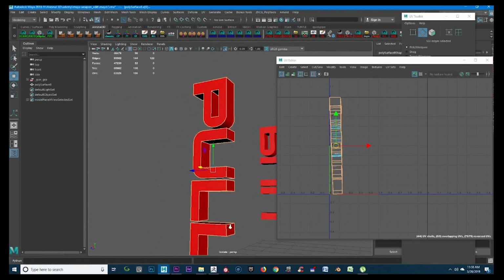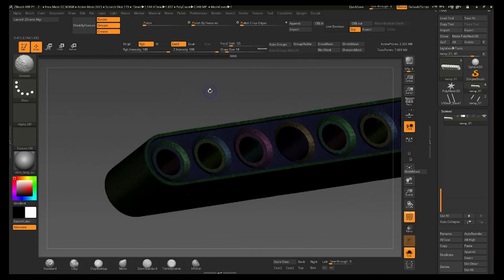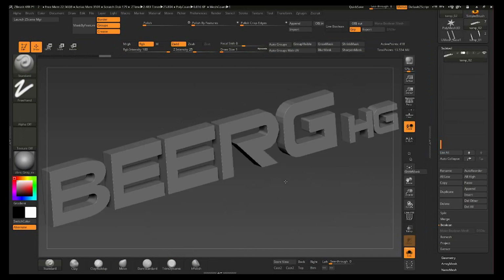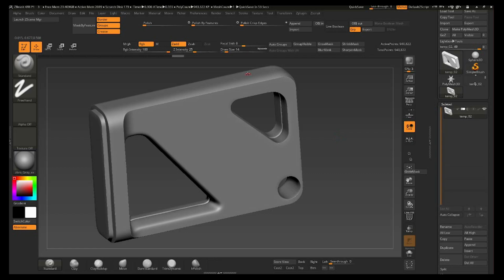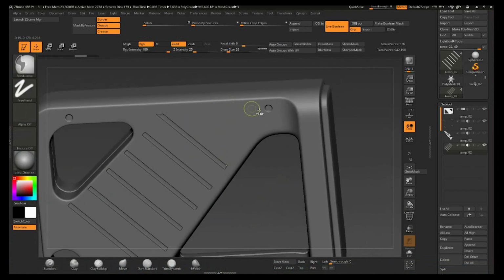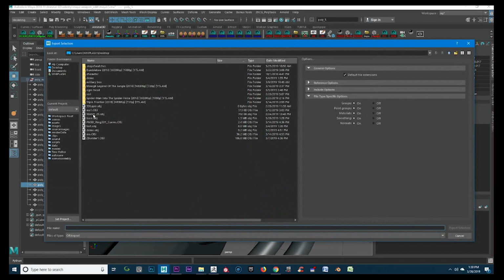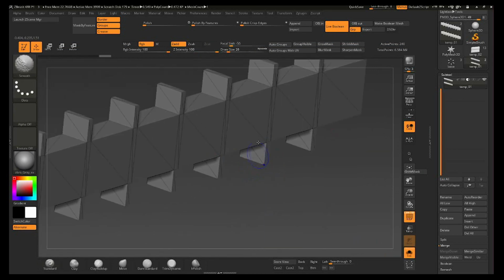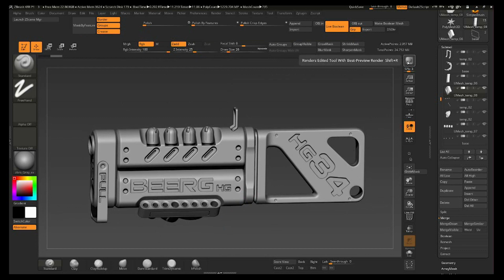23 🔵 Detailing In Zbrush Part Two 🔵 Mastering Hard surface Modeling With Zbrush And Maya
In this course, we will create a game-ready asset.

Some of the topics covered in the course are:

                          Installing Various Scripts And Tool Required.

                          Modeling The Complex Gun in Maya.

                          Making High Poly In Maya.